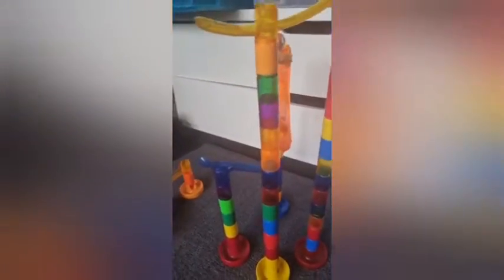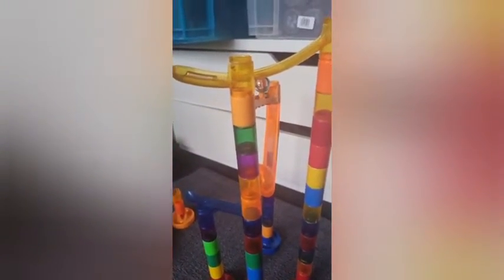Marble Elimination S10E08: I Like Parkour